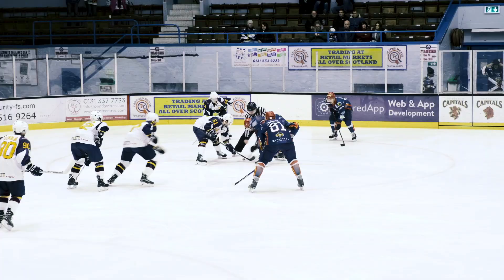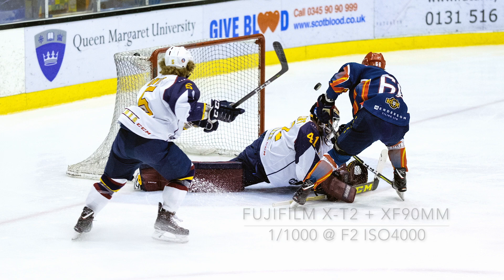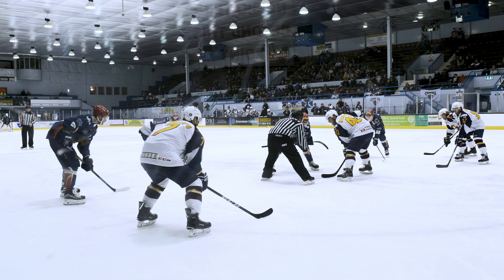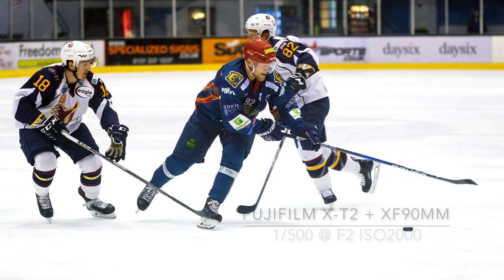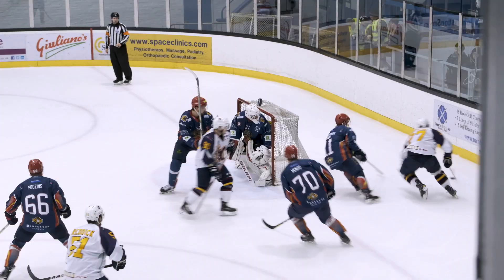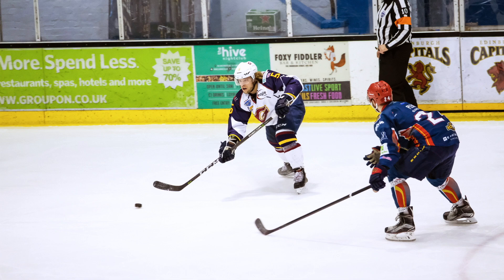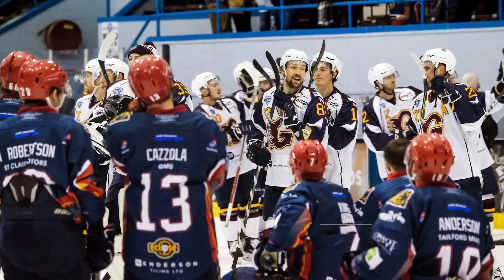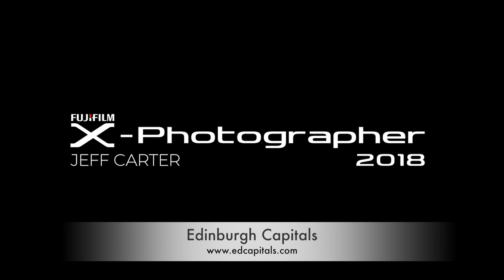Sports Photography as a Spectator – Ice Hockey